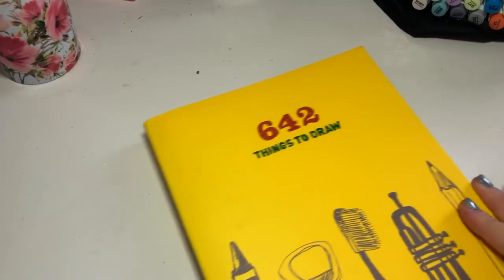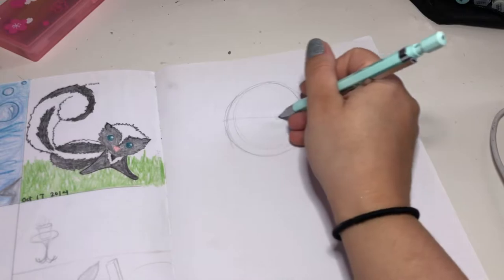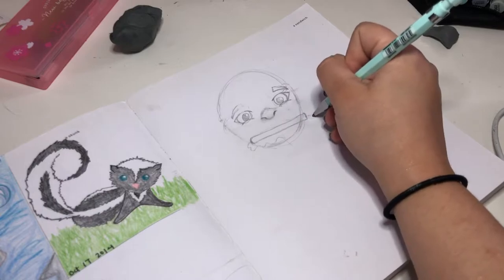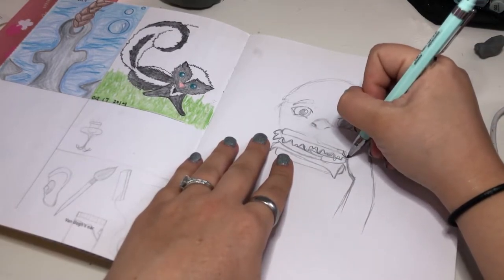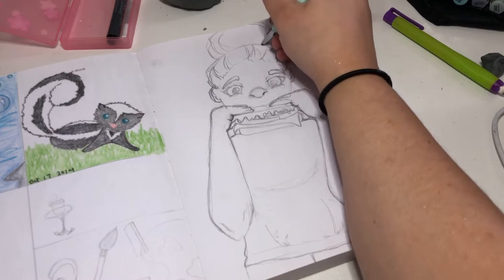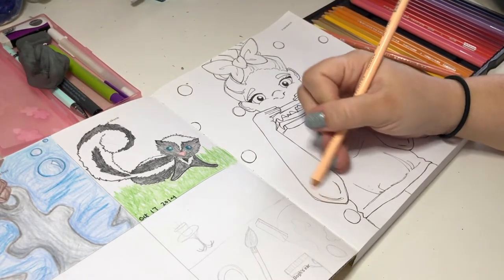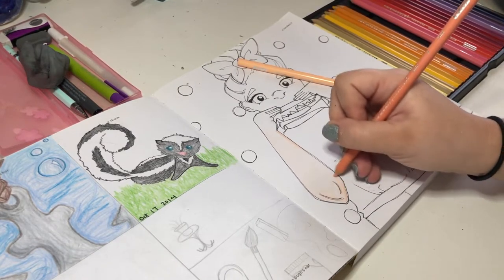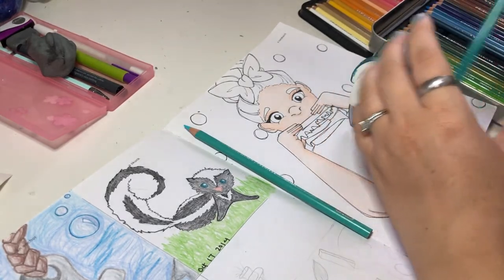Drawing Prompts | Creative Drawing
I got this book so long ago and I hardly used it. One night as I was laying awake the idea came to me to use this as a new series. Today's prompt is sandwich! I want to see what you draw using that prompt, tag me and use

Tools I used:
- 642 Things to Draw
- Pencil and erasers
- Colored pencils
- Fineliner